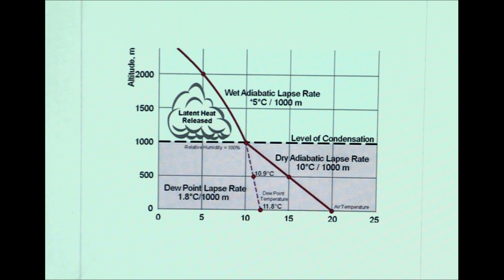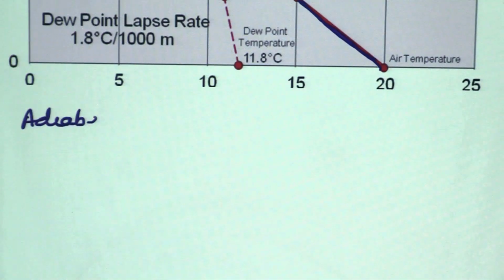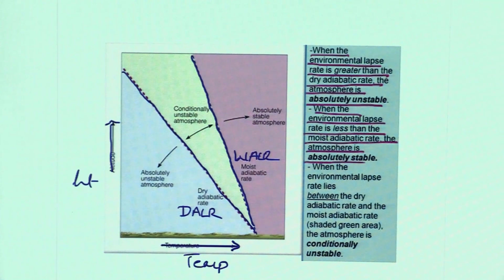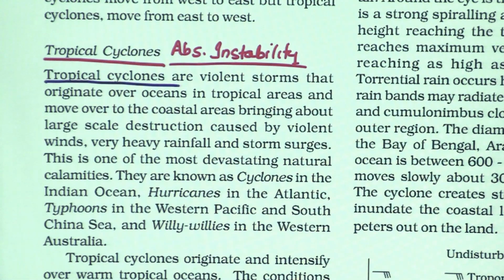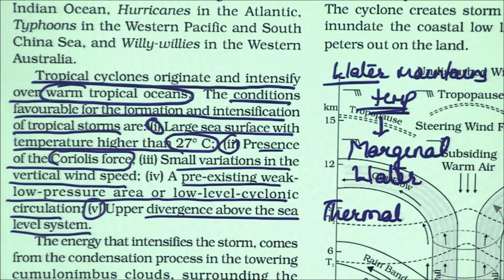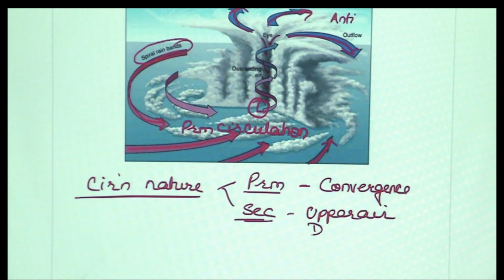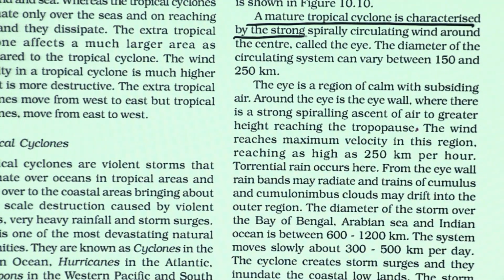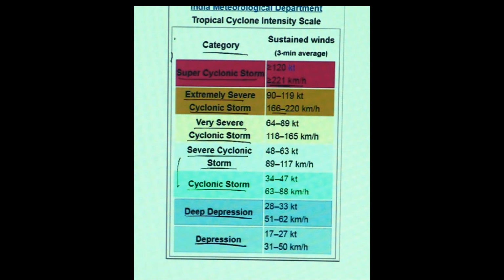11 Class NCERT Tropical Cyclone By Neetu Singh